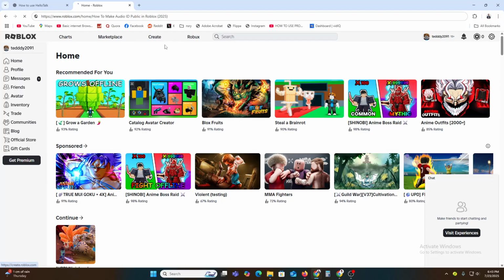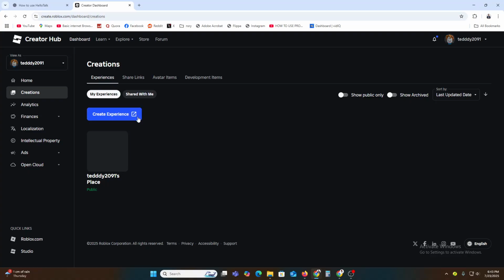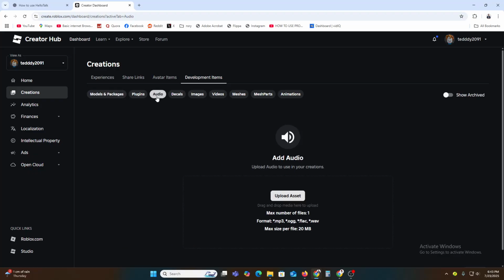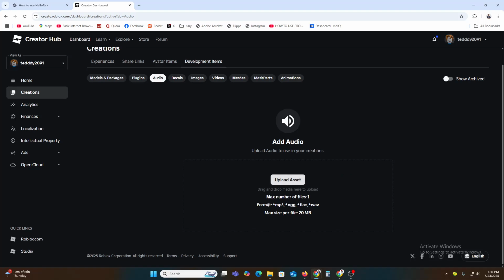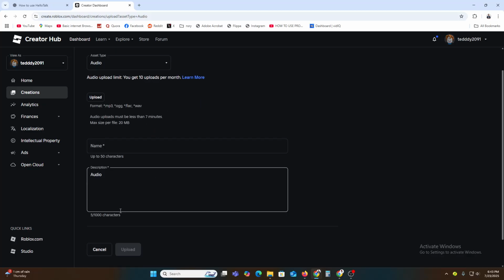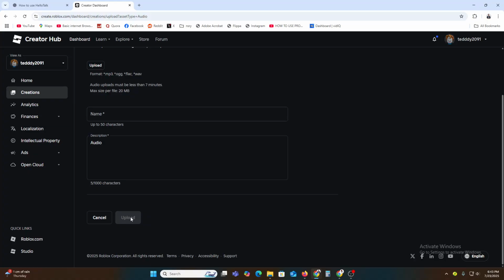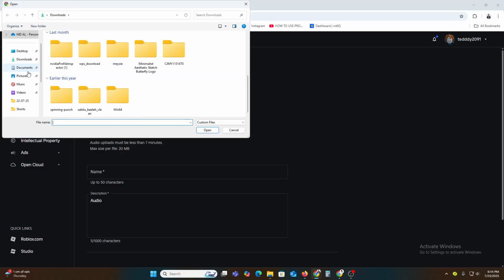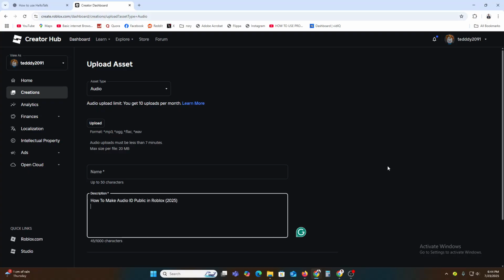How To Make Audio ID Public in Roblox (2025)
In this video, you will learn How To Make Audio ID Public in Roblox 2025 easily and quickly. We cover the latest steps to share your audio creations, manage Roblox audio settings, and make your music or sounds accessible to everyone in the Roblox community. Whether you're a beginner or experienced creator, this tutorial will help you unlock the full potential of Roblox audio sharing.